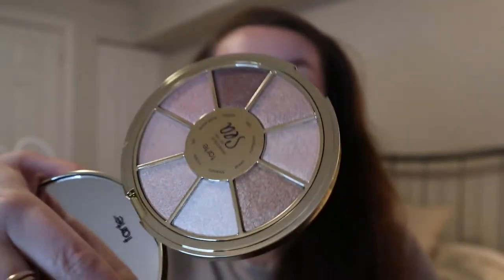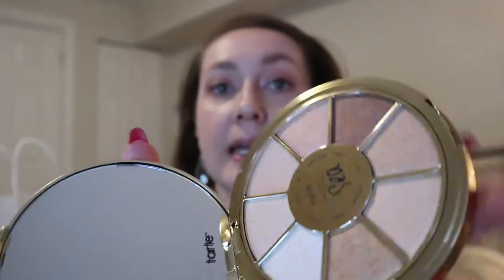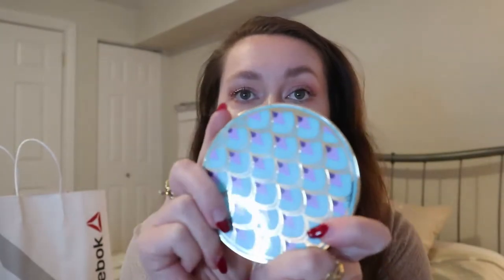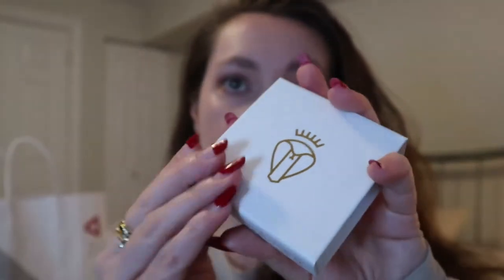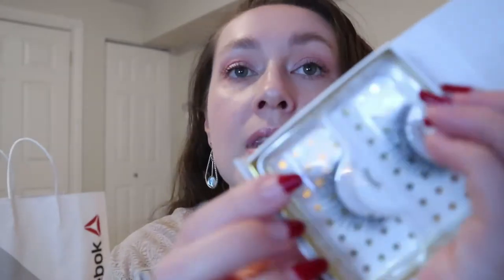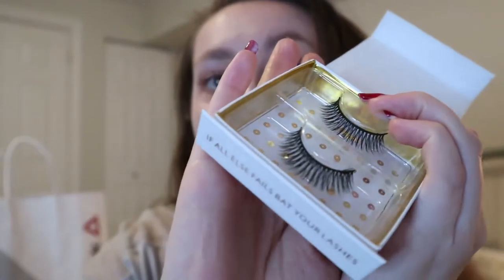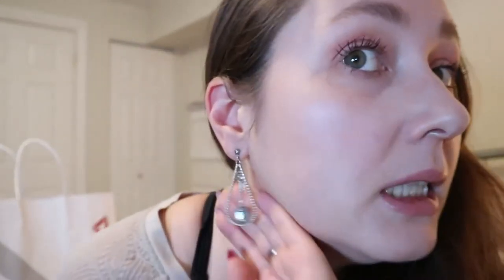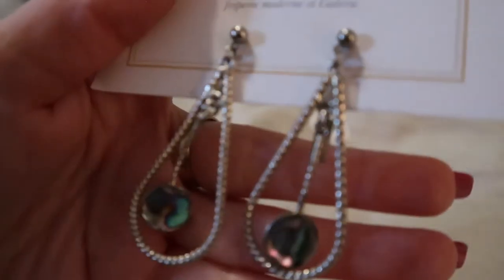Collective Makeup and Clothing Haul: Sephora, Frank and Oak, Reebok & MORE!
Hey guys! Remember when I said in my last haul that I was gonna start saving money? HA! (send help).

PRODUCTS MENTIONED:

Battington Lashes Monroe 3D Silk Lashes
TARTE Highlighting Eyeshadow Palette Vol. III - Rainforest Of The Sea Collection
BH Cosmetics Royal Affair 20 Color Shadow Palette
Frank and Oak Martha Boyfriend Fit Denim Jacket - Classic Indigo
Reebok WOR COMMERCIAL COVERUP HOODIE

OTHER PLACES YOU CAN FIND ME:

Influenster PLACES YOU CAN FIND ME